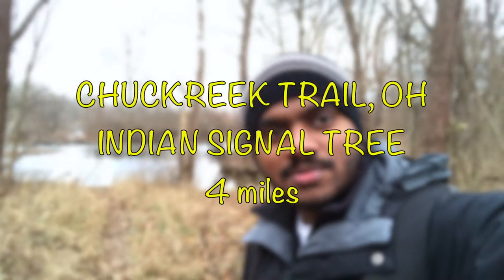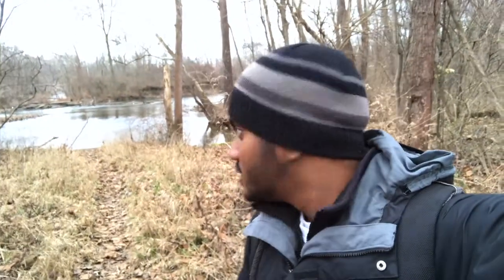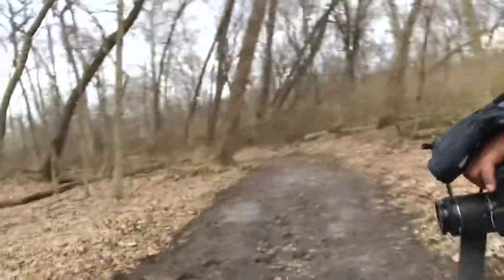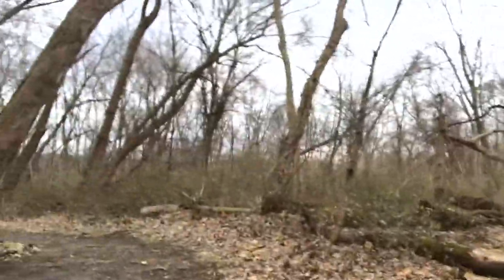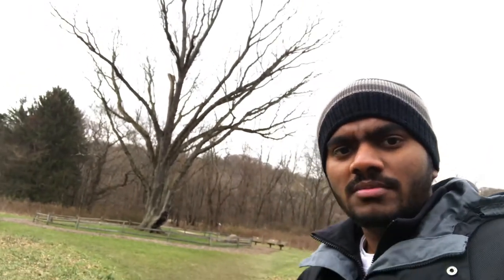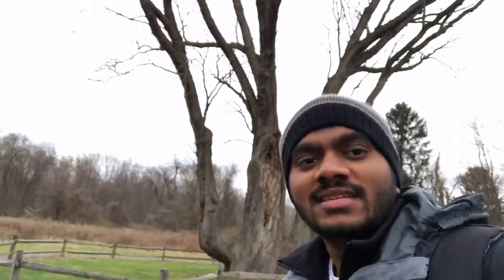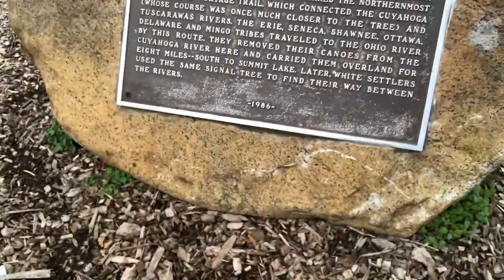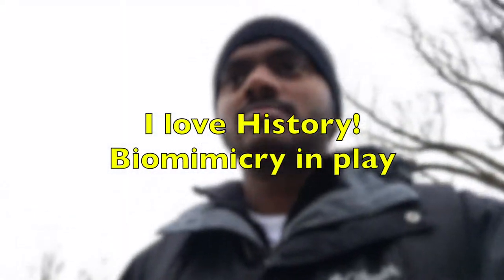Indian Signal Tree, Ohio - Chukery Trail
Logging my 4 miles Hike for personal use